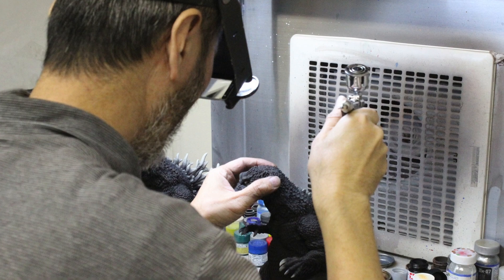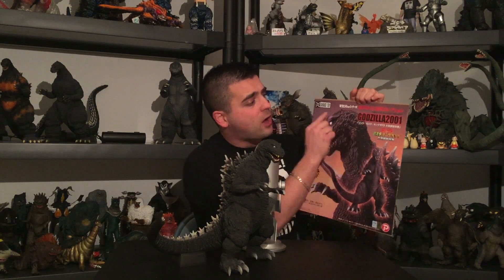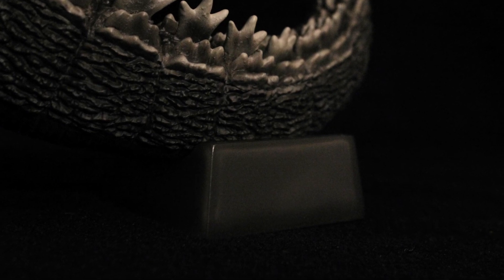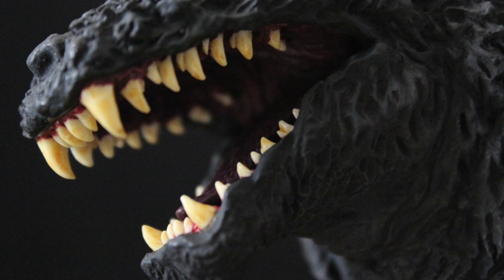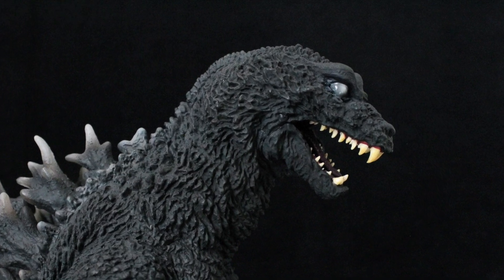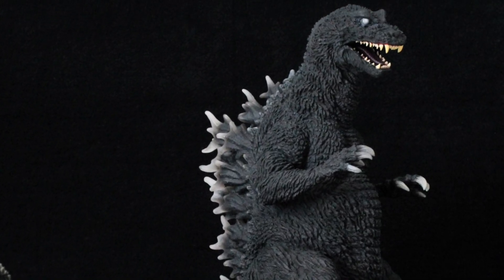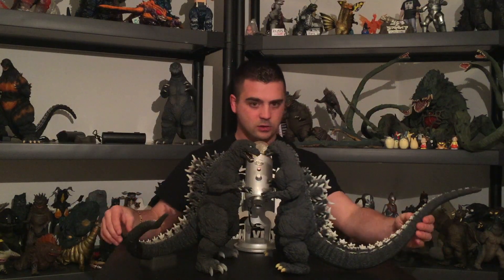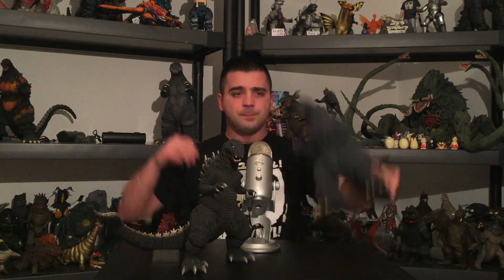REVIEW: X-Plus Godzilla 2001 Toho 30cm Yuji Sakai Modeling Collection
Here is the evil ass Godzilla 2001 from GMK! This figure was originally  a resin kit sculpted by master sculptor Yuji Sakai. If you are familiar with that name then you know when you get your hands on a piece by him you are in for some serious freshness! This is also the RIC Exclusive which I must, and will say, is FRIGGIN awesome. Check out my review and hit me up in the comments sections guys! FRESH!